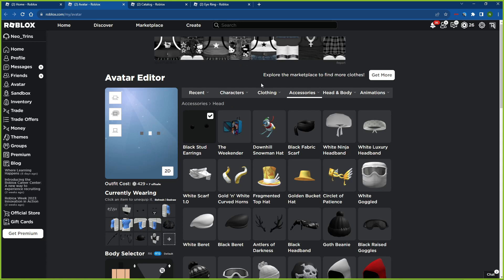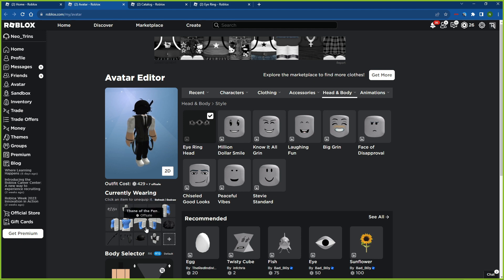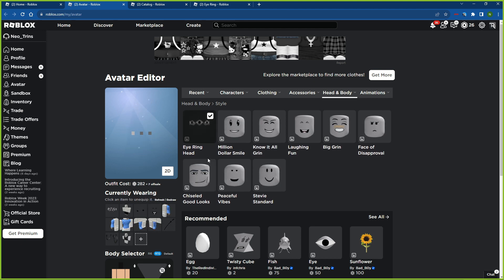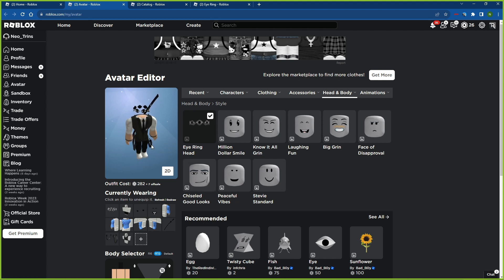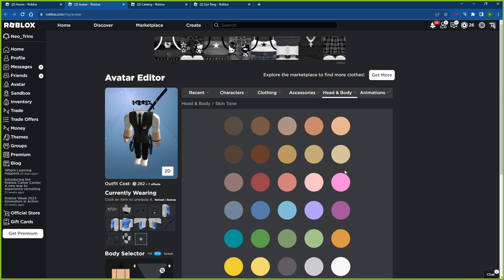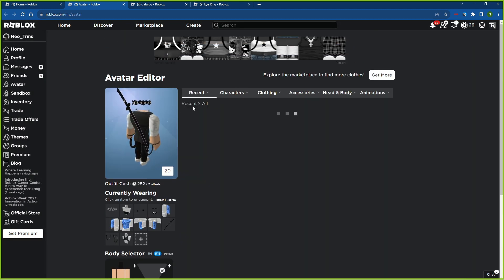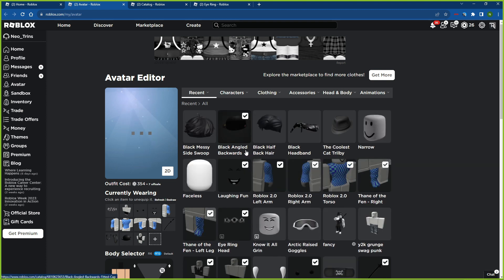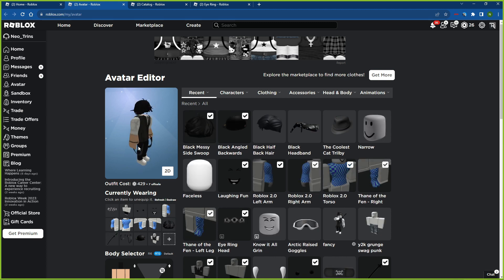🔥🔥HOW TO GET HEADLESS EFFECT FOR JUST 50 ROBUX!!!🔥🔥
TYSM FOR YOUR SUPPORT 🙏

JOIN:
Discord Server:
THE WOLVES DEN

Music used for this video is NON-COPYRIGHT from YOUTUBE Non-Copyright videos